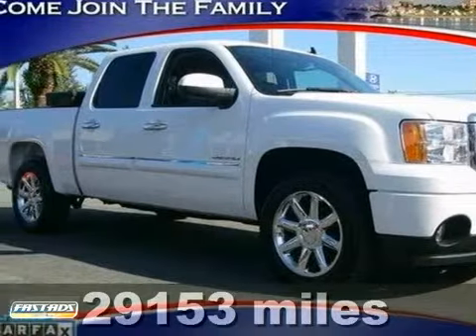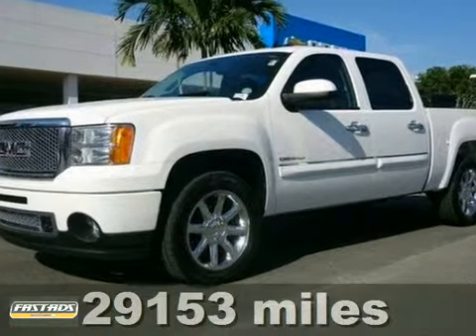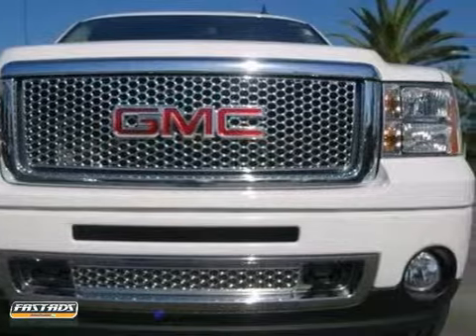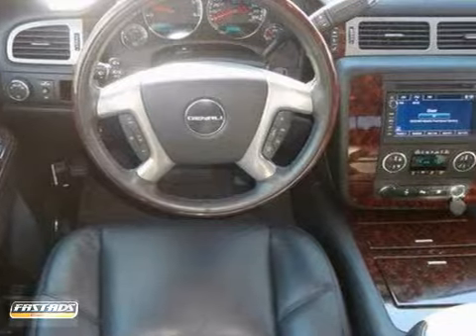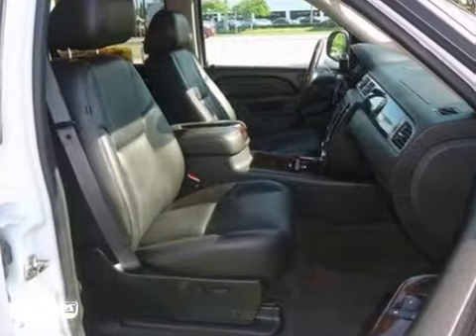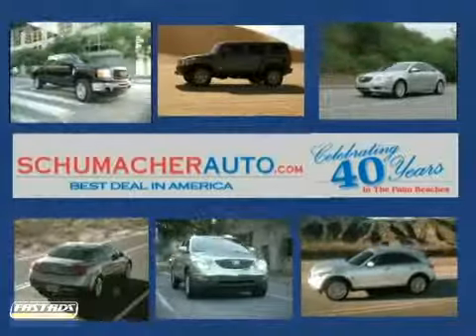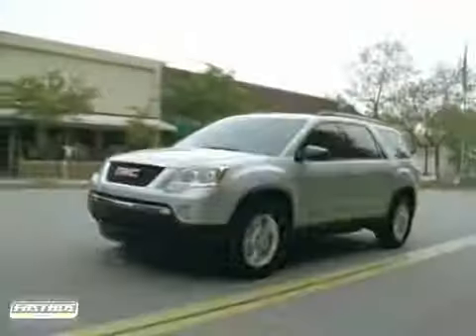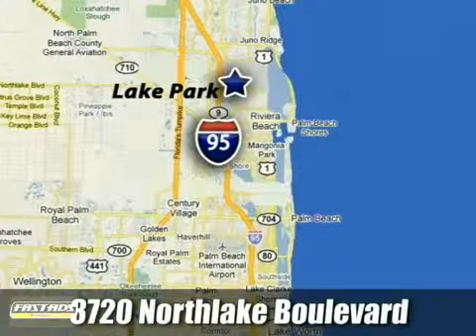2010 GMC Sierra C/K1500 G220390A in West Palm Beach, FL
If you are looking for real value on a great used car, Schumacher North Palm invites you to call and make an appointment to view this 2010 GMC Sierra C/K1500, stock# G220390A. We are conveniently located near West Palm Beach, FL and known for our great selection, reliability and quality. Call to take a look at this 2010 GMC Sierra C/K1500 today.

3720 Northlake Blvd
West Palm Beach FL, 33403